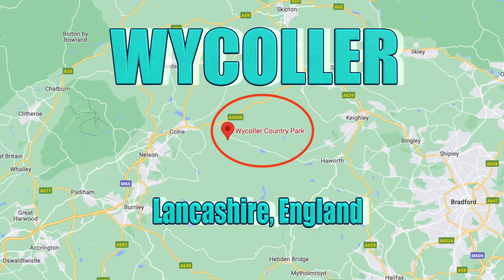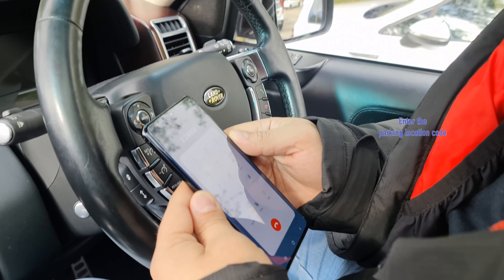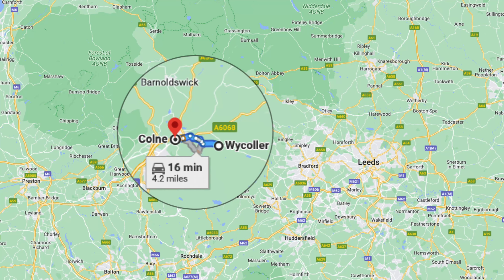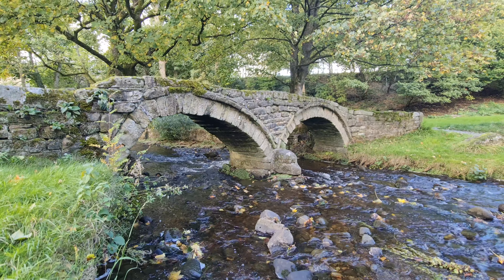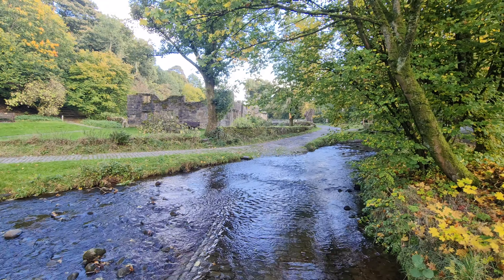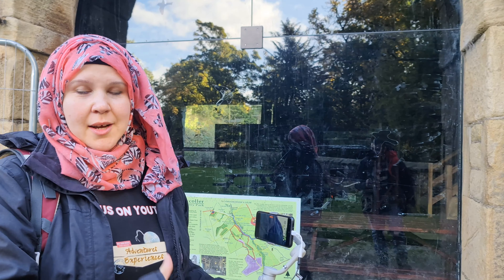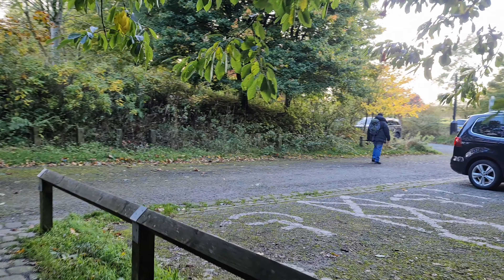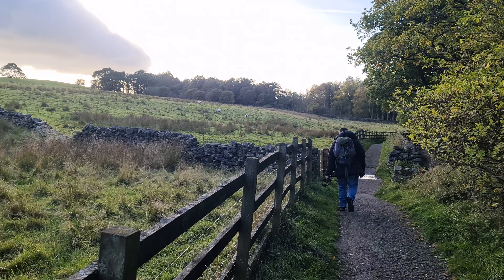The Enchanting Village of Wycoller - English Countryside!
Grab a beverage, have a seat and join us in today's video as we explore an old village and an unusual panopticon! A good destination for only £1.10 - fresh air, river sounds, and delightful views!

ABOUT US
We're Alex & Fahed, an adventure-loving couple who spend their free time planning trips, exploring places near and far, whilst trying out new and exciting experiences along the way!

We created this channel to document our trips and to showcase the beauty of the places we visit through an informative, yet entertaining lens! We hope you can get inspired to plan your next adventures! If you're here simply because you love travel videos, we hope that our vlogs rise up to the expectation and enable you to see the beauty of places through our eyes.

We love road trips and flying, but most of the times you may see us in our car!

We love hearing from our viewers, so share your comments to let us know what you think! ✈️  🚗